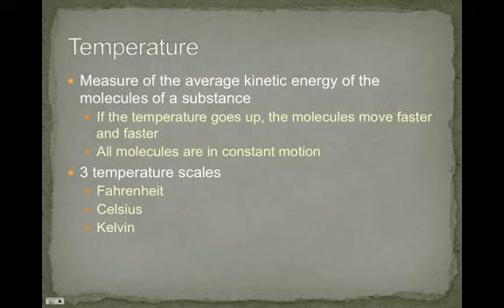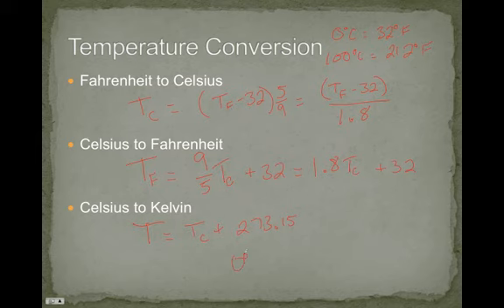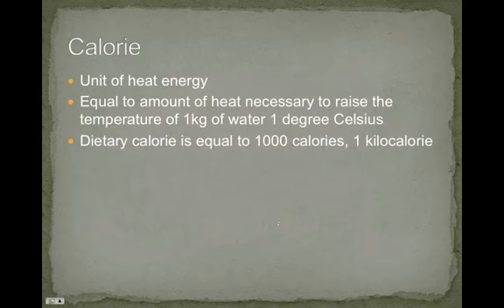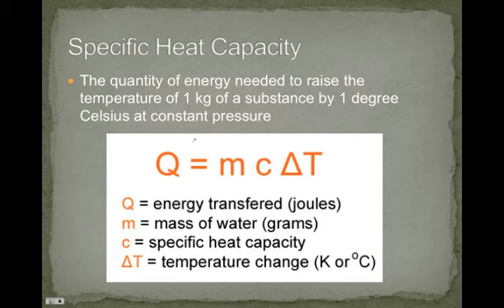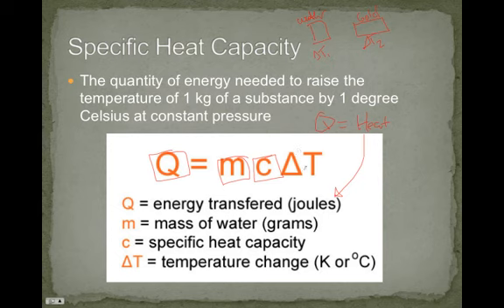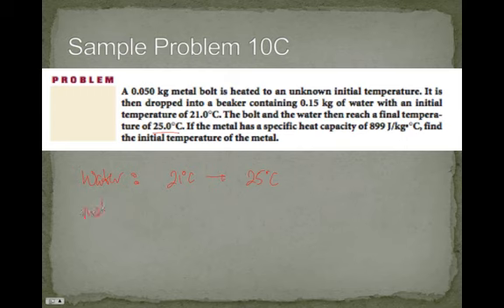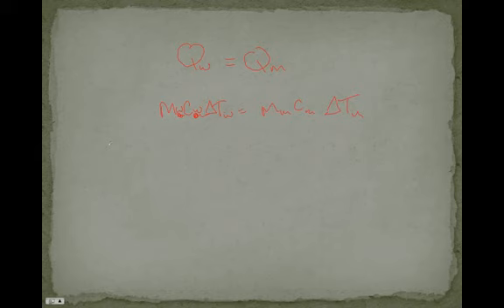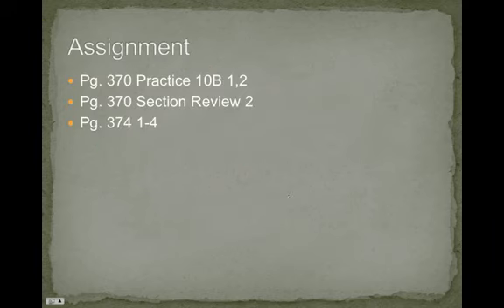heat temp specific heat capacity notes